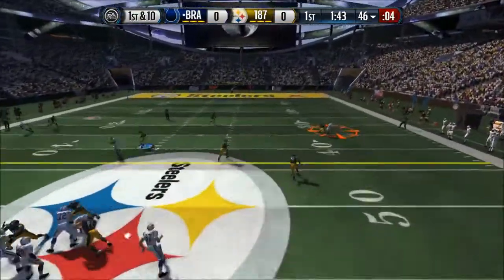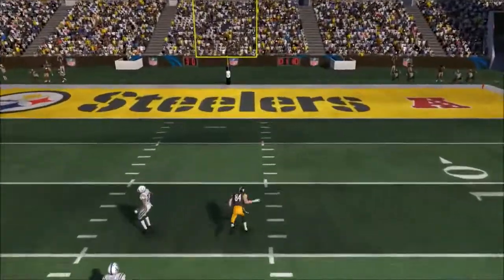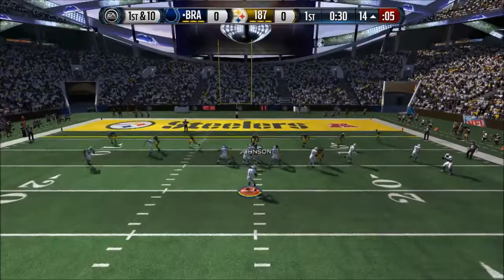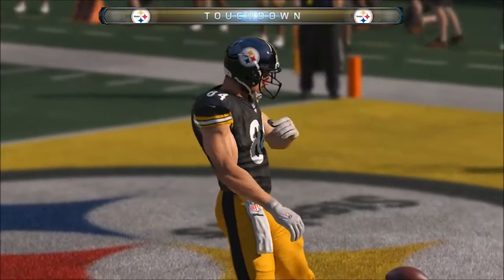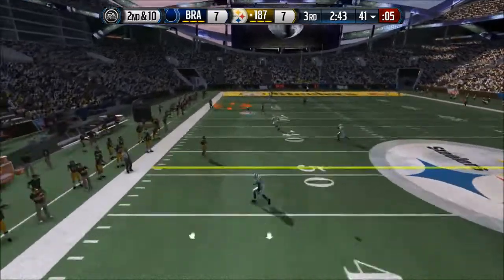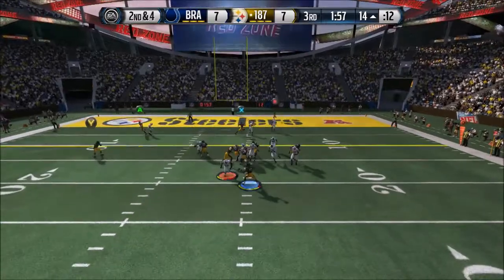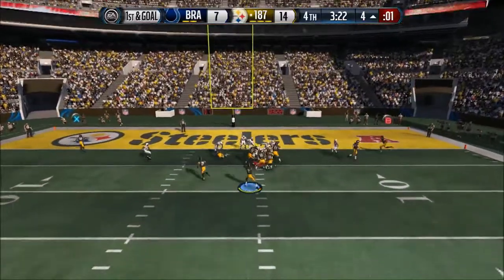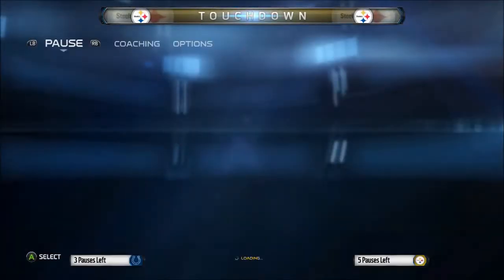Madden 15 MUT Gamplay - no deflategate on the 187s as Julio drops a key pass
Madden 15 MUT Gameplay - we clearly did not deflate our balls enough as Julio drops some key passes.  I wonder if madden will put the option of "preparing" the balls before games into Madden.

Like the video if you enjoyed the video.

and

Sub for more Madden H2H and MUT vids.